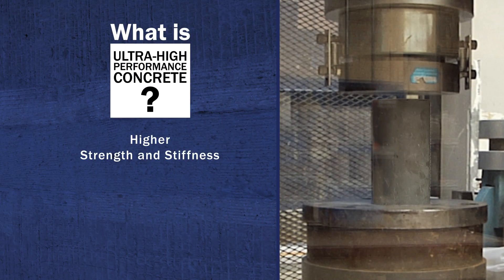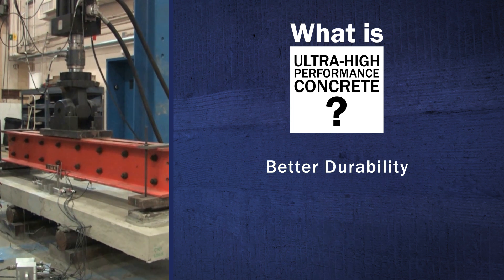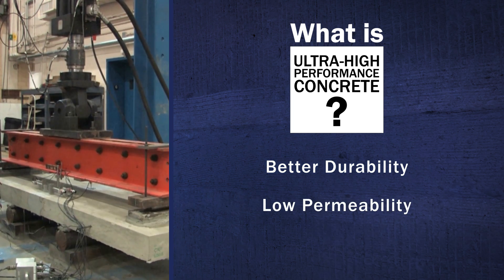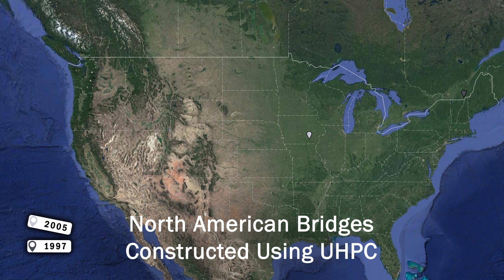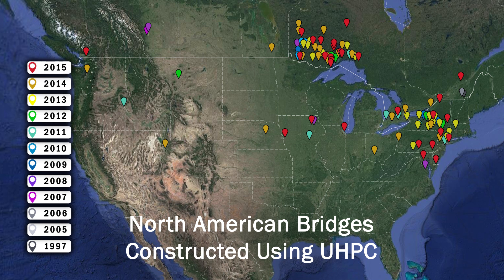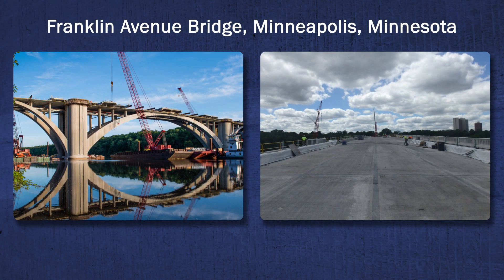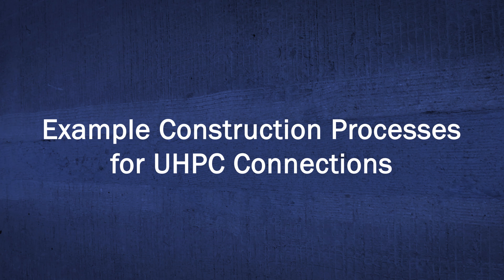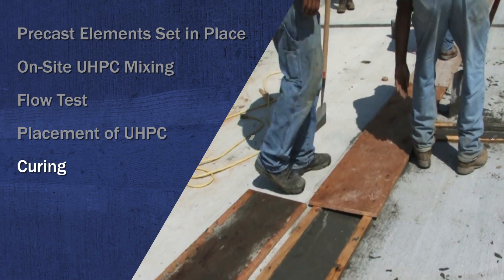Ultra-High Performance Concrete: A Robust Solution for Highway Infrastructure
Engineers are using ultra-high performance concrete, or UHPC, to design bridges that are more constructible, durable, and resilient. This video highlights the mechanical and durability properties of UHPC compared to conventional concrete and shows it in use on bridge construction projects in New York and Minnesota.